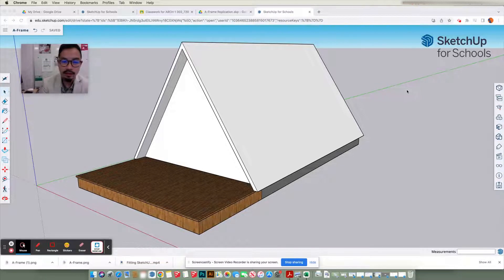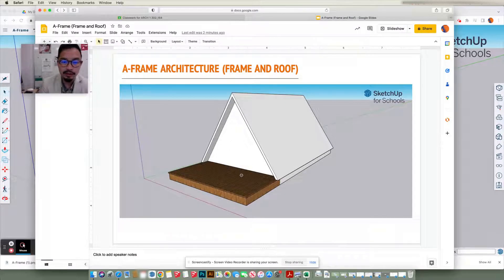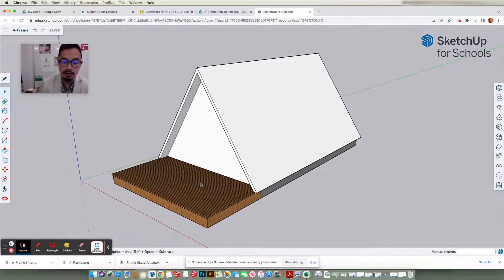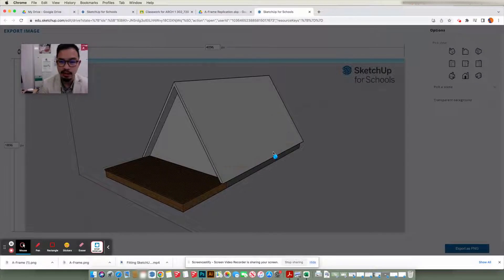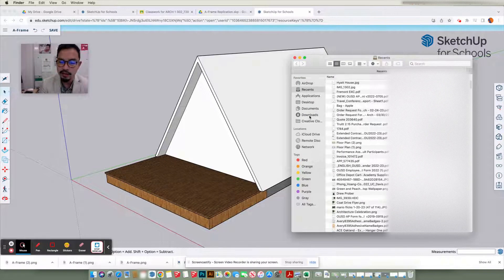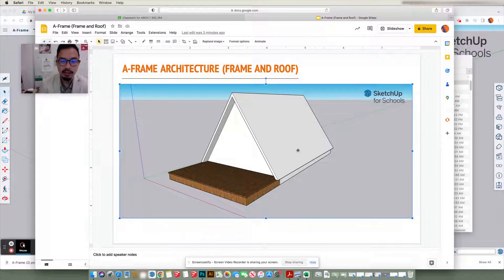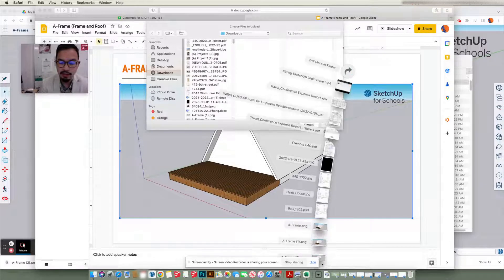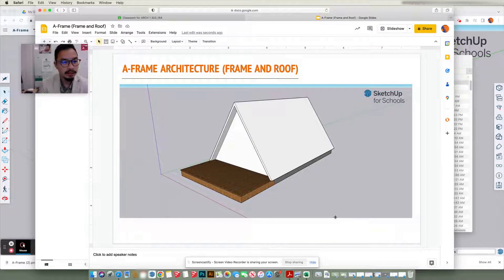A Frame Architecture - Part 1 Submission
In this session, we will focus on exporting an image of your Frame and Roof to submit into the assignment.